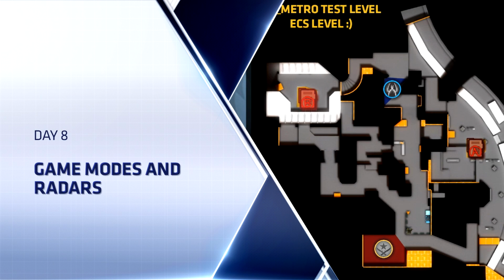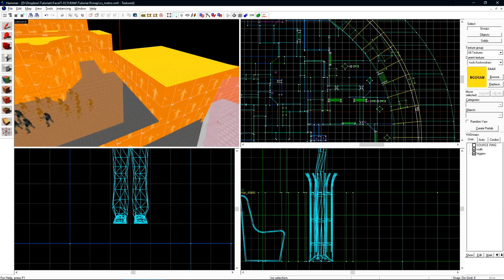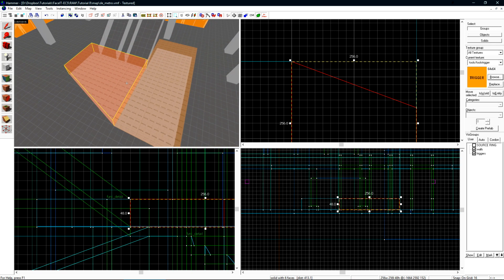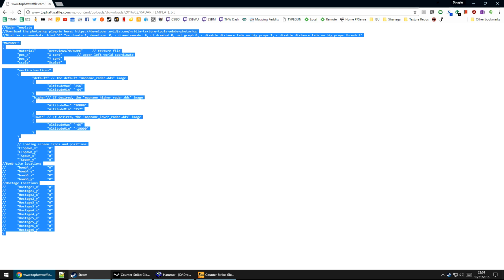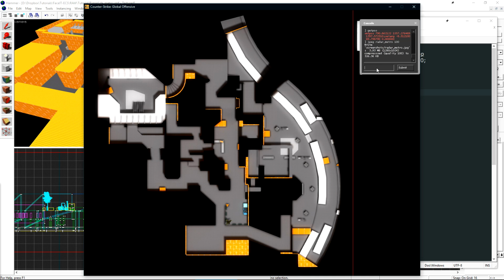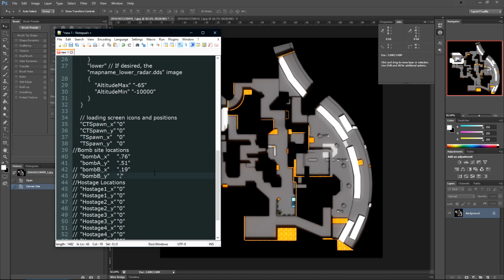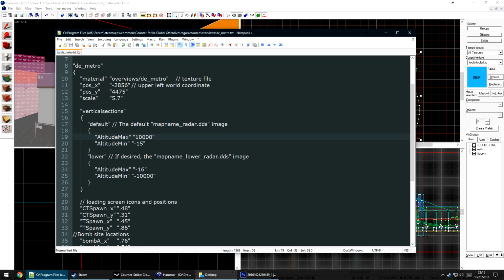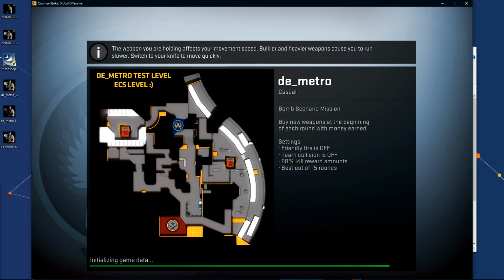[Source 1] CSGO Level Design Boot Camp - Day 8 - Game Modes and Radars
Counter-Strike Global Offensive Level Design Boot Camp is made to get you started learning how to create your own CSGO levels as quickly and efficiently as possible. Sit back and enjoy the show!

These videos were created for ECS league and were aired on their Twitch.tv stream.

PLEASE DO NOT SEND A YOUTUBE MESSAGE!!!